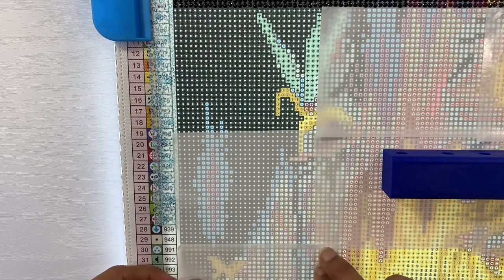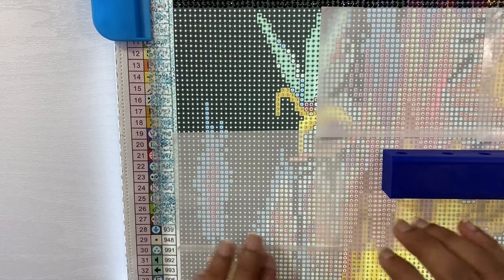Diamond Painting | WIP & Read - Diamond Art Club's ALICE IN WONDERLAND | Part 4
Come join me in WIP and Read!!
You can diamond paint along with me, or watch & listen to the story "Alice's Adventures In Wonderland" by Lewis Carroll, while I diamond paint DAC's ALICE IN WONDERLAND by JoJoes Art!

If you like what you see, you can get one for yourselves from here:-
Other Links:
◊ Storage Containers
◊ Release Papers
◊ Diamond Painting Pen
◊ PaddyWaxx SS

Happy Diamond Painting!!